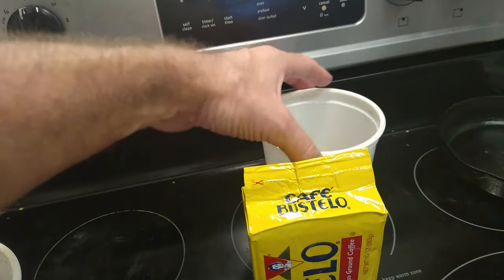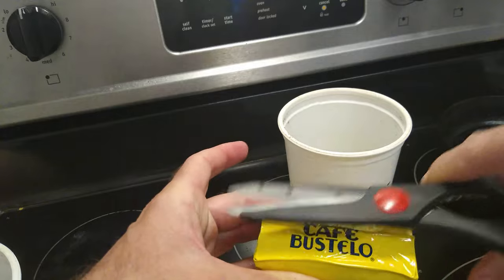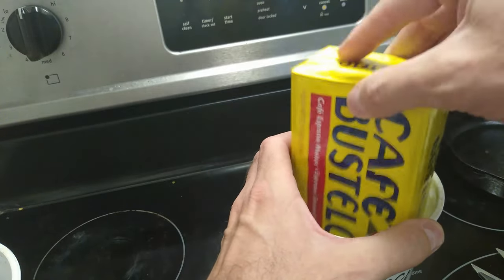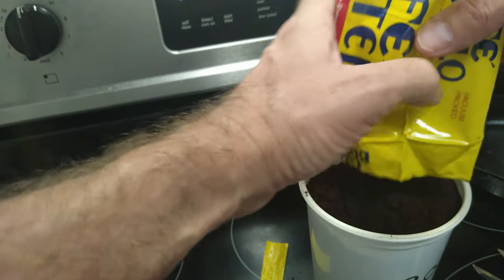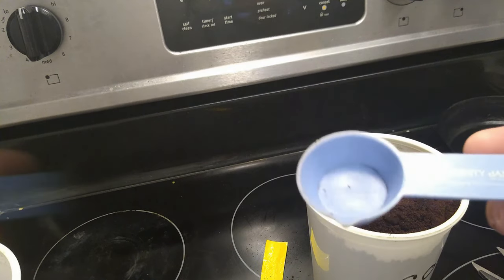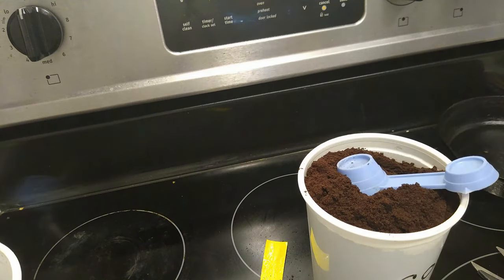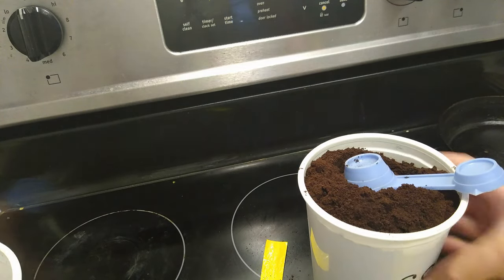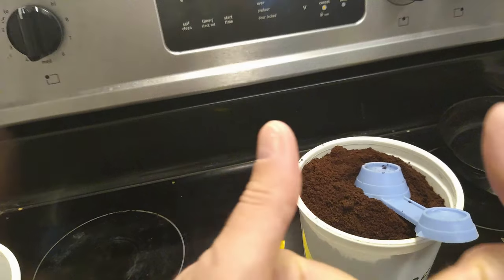How to store Cafe Bustelo coffee vacuum packed life hack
Storing coffee is important, and figuring out how to store vacuum packed coffee, well, you've got to figure it out! This is my figuring it out!